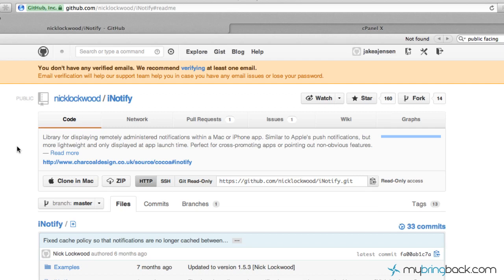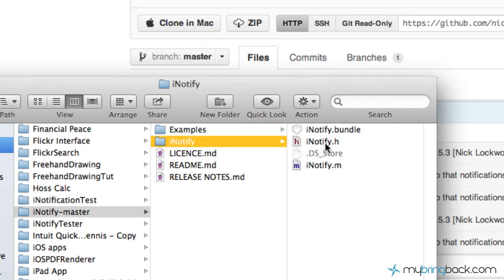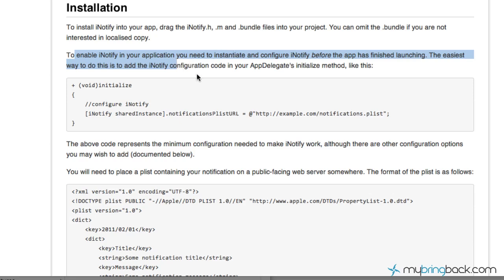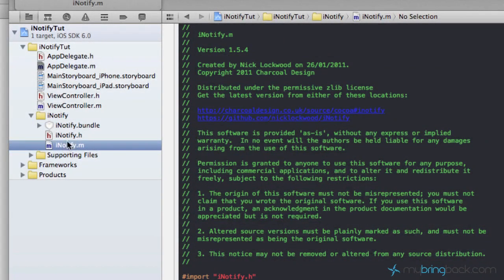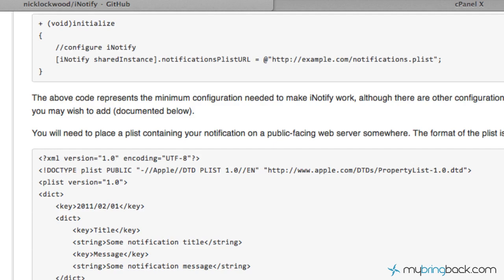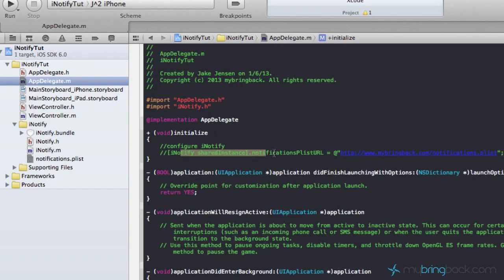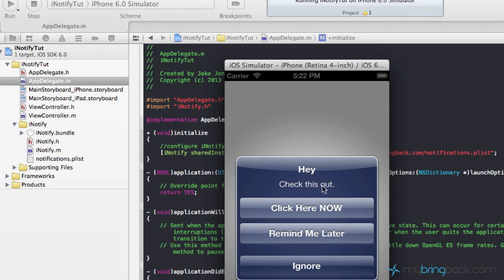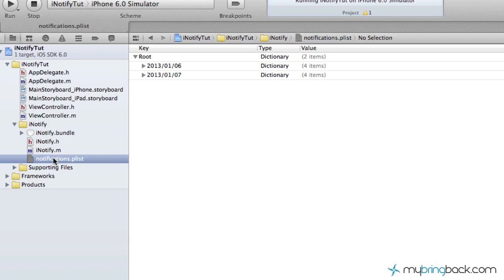iOS In-App Notifications Tutorial with iNotify Xcode 4.5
In this tutorial, we integrate iNotify within our project. iNotify is a lightweight notification system similar to Apple's push notification system.

Thanks to Nolan for the Intro Music! .